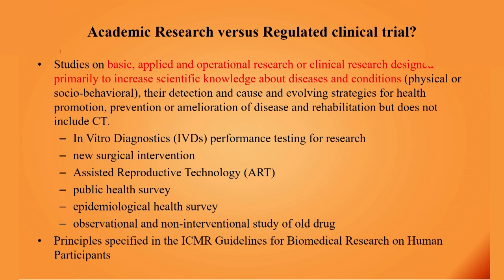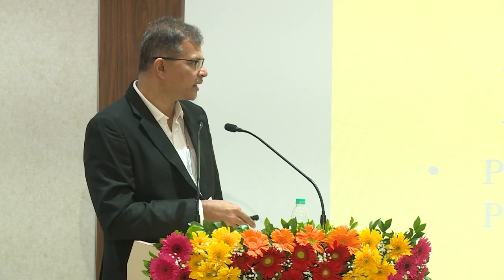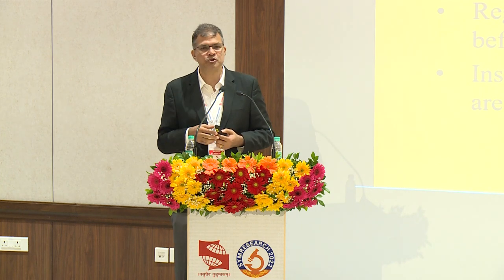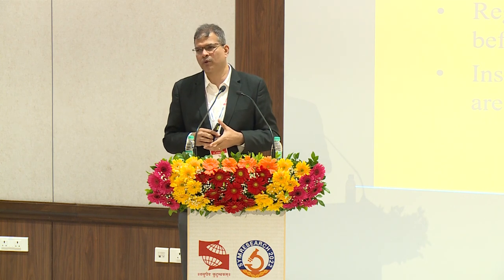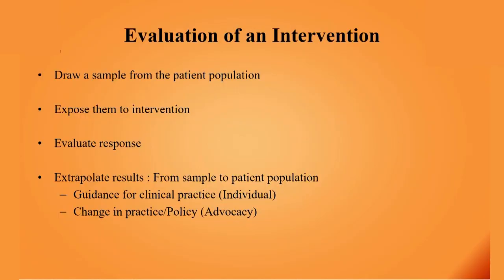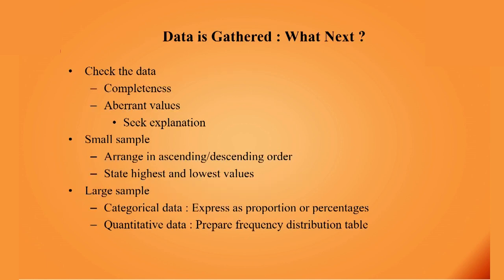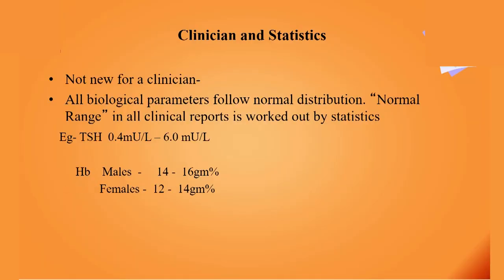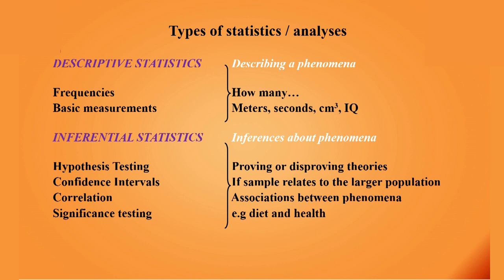As a Researcher, what is needed to go ahead with starting my study?